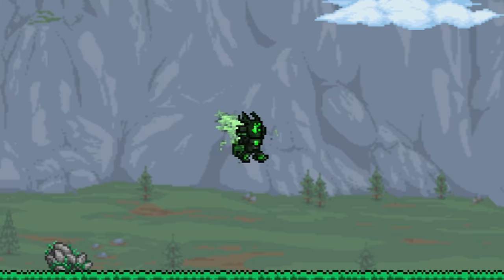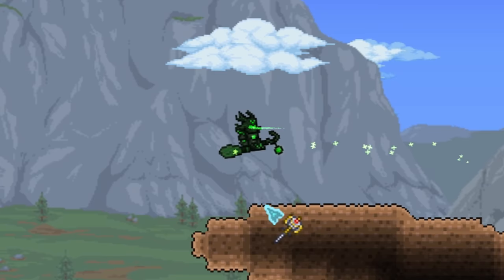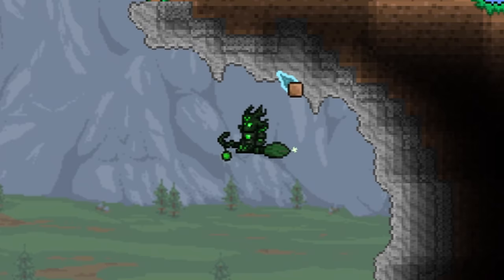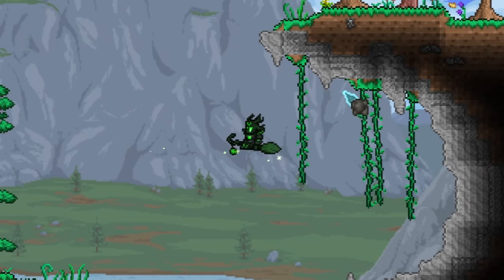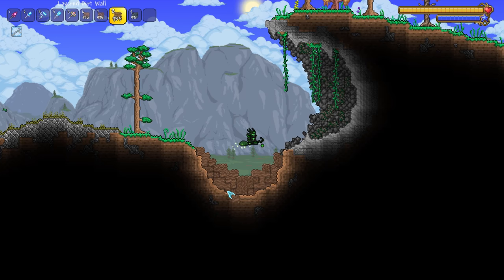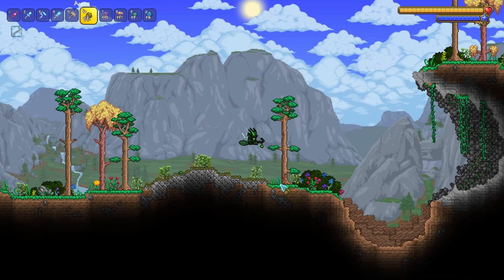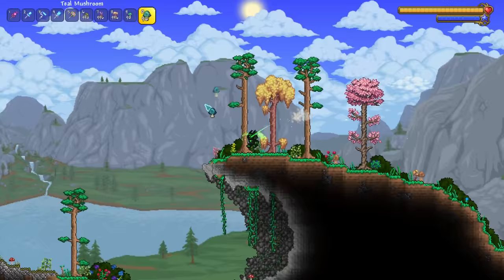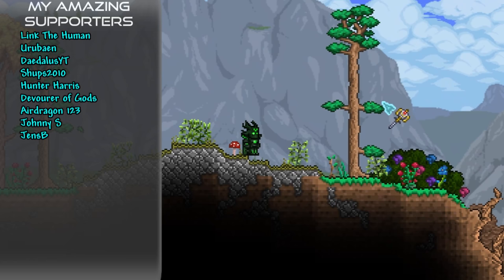Simple Landscaping Tips (Forest) | Build Tips | Terraria 1.4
A highly requested tutorial, I’m going to be showing you all some simple tips and techniques for improving your forest landscaping!

After this video is done, I’m starting a livestream but if you missed the stream, you can find the full video version over on my second youtube channel

Joy Ride - Bad Snacks